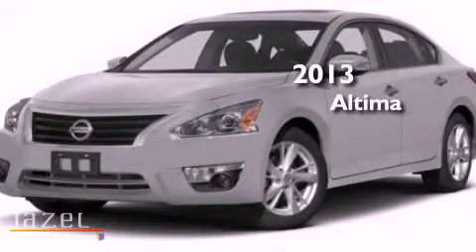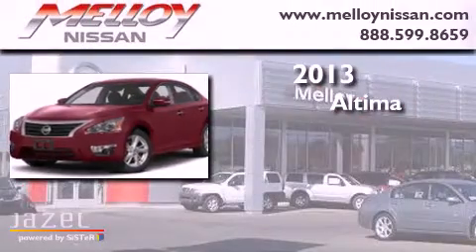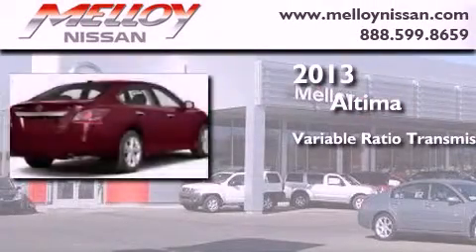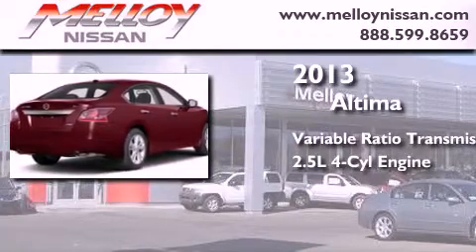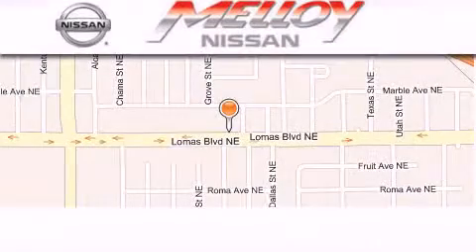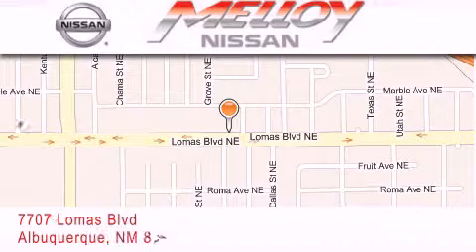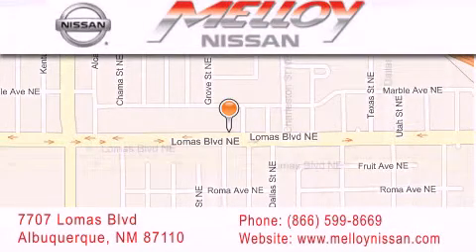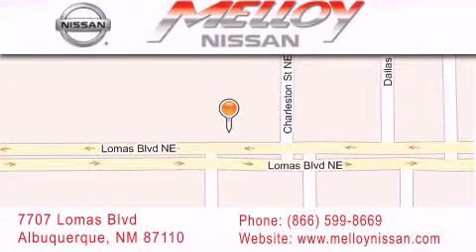2013 Altima Albuquerque NM 87110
Year : 2013
 Make :
 Model : Altima
 Engine : Gas I4 2.5L/152
 Trans . : Variable
 Exterior : Brilliant Silver Metallic

 Stock : A07477

 7707 Lomas Blvd.

 2013       Altima Albuquerque NM